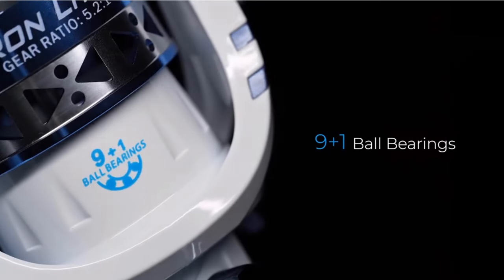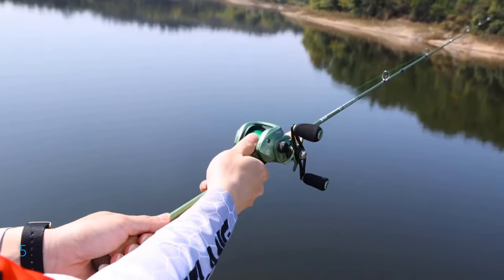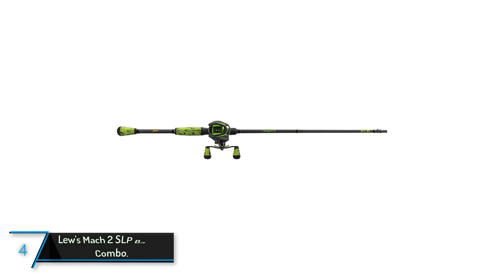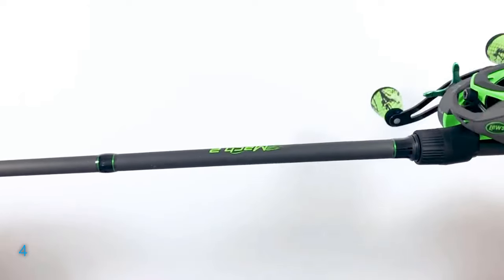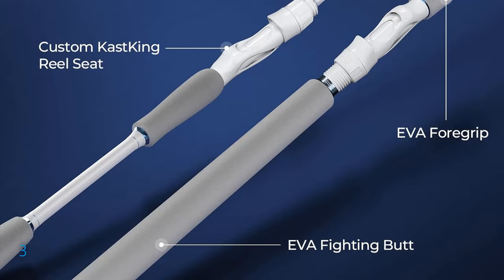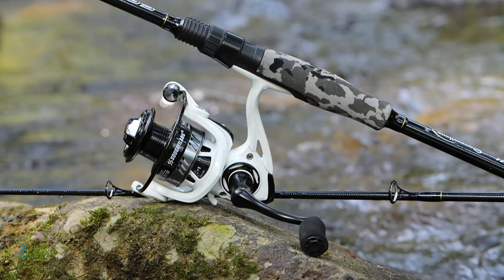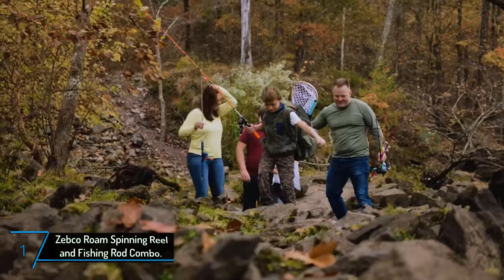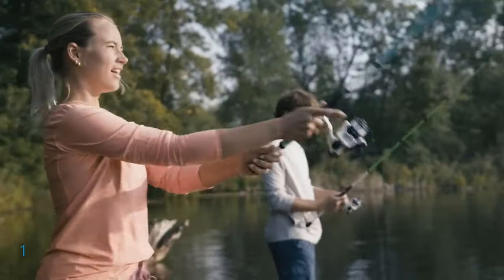Best fishing rod and reel combos | fishing review | fishing combo | top spinning combo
USA LINK:
5.  Sougayilang Fishing Rod Reel Combos.

4. Lew's Mach 2 SLP Baitcast Combo.

3. KastKing Centron Lite Fishing Rod and Reel Combo.

2. Sougayilang Fishing Rod and Reel Combo.

1. Zebco Roam Spinning Reel and Fishing Rod Combo.